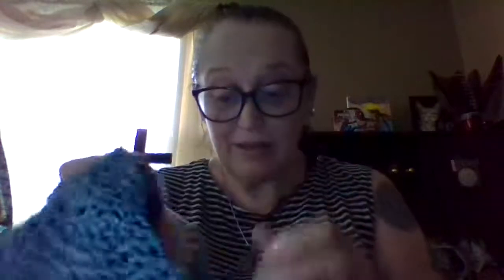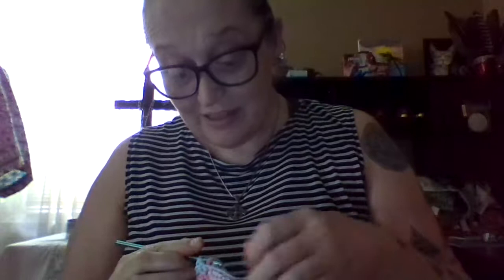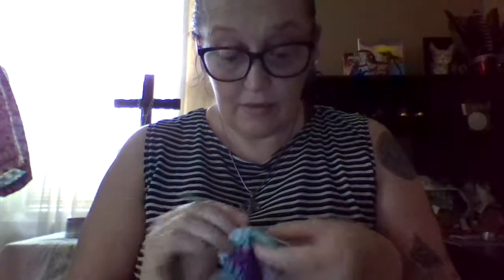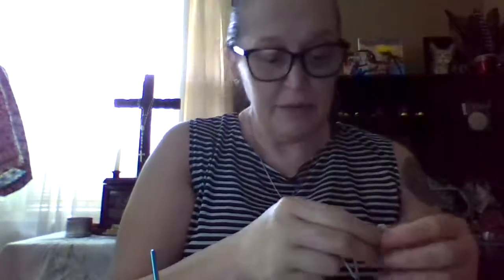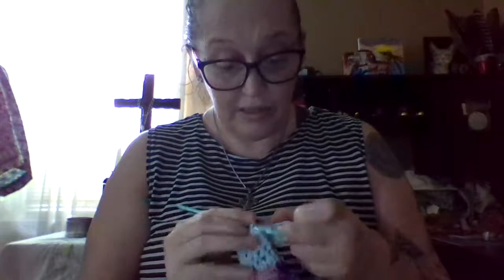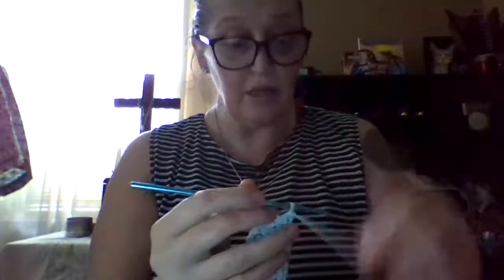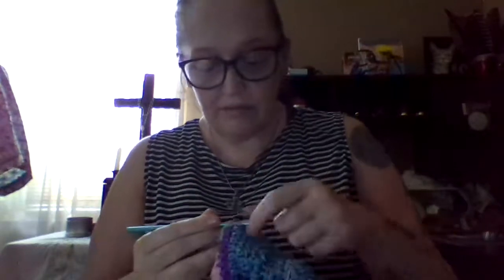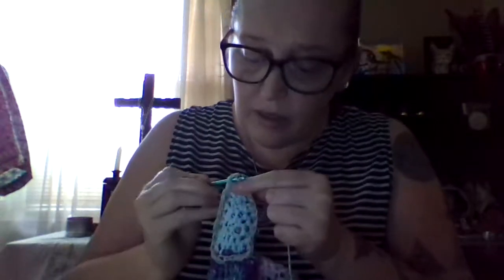Crocheting With Char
There's no horsing around with what I have for you today.